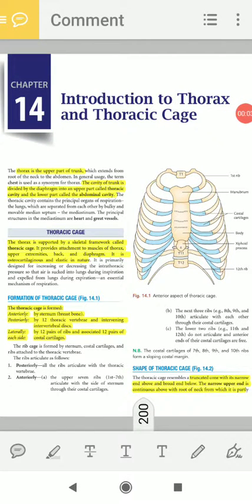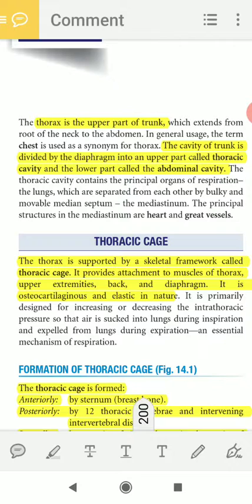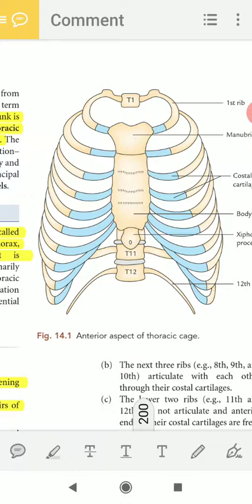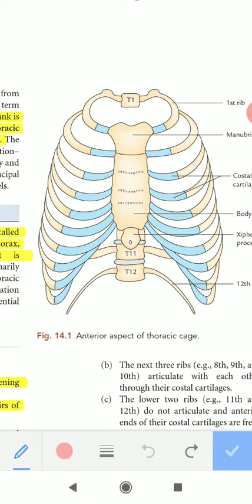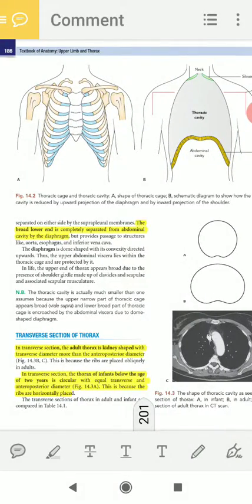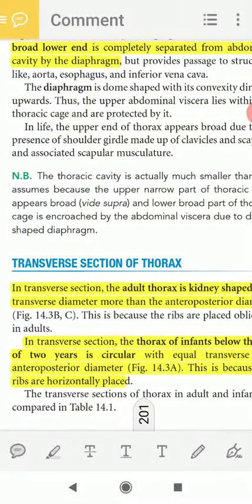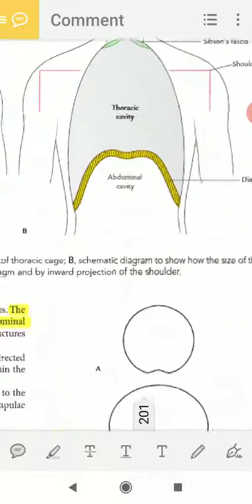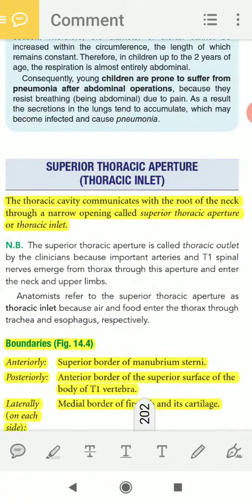Thoracic cavity 1